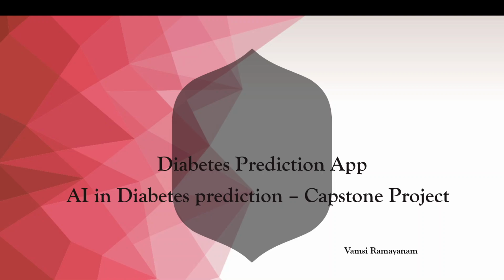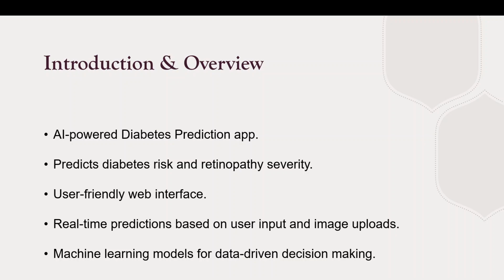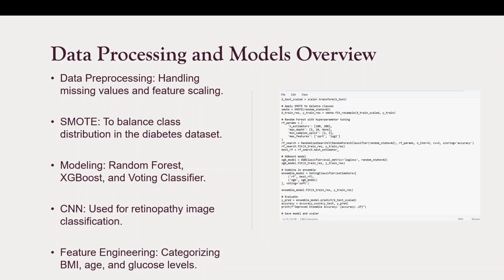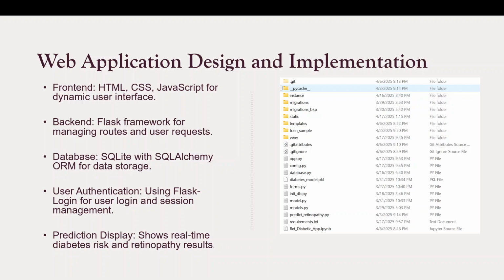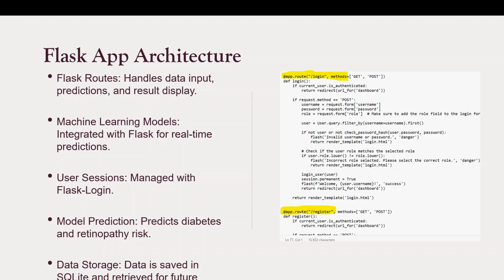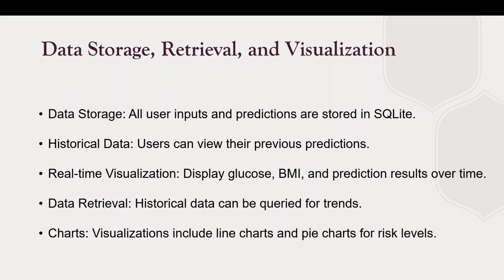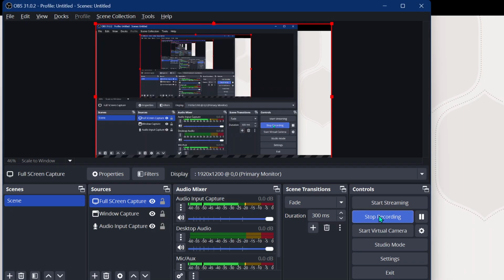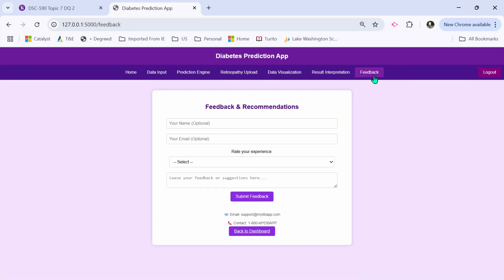Capstone Rough Draft